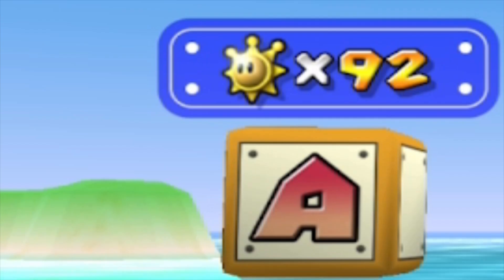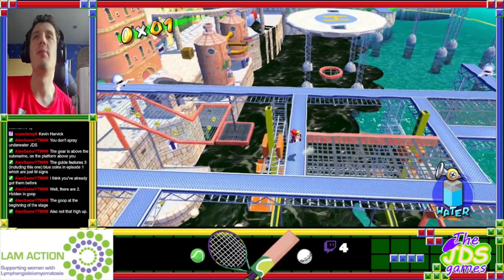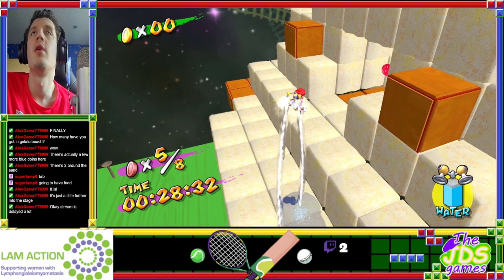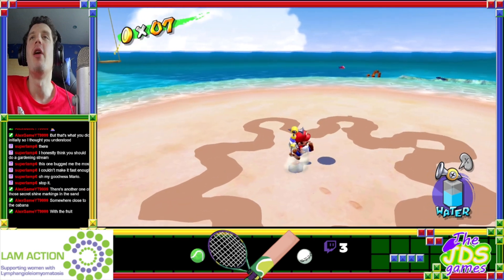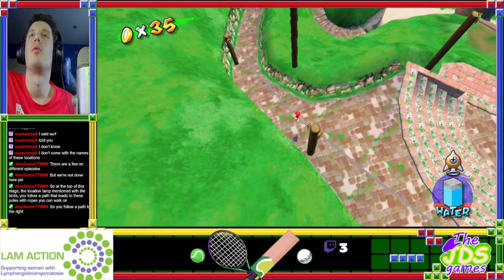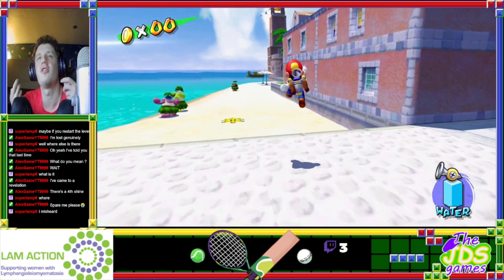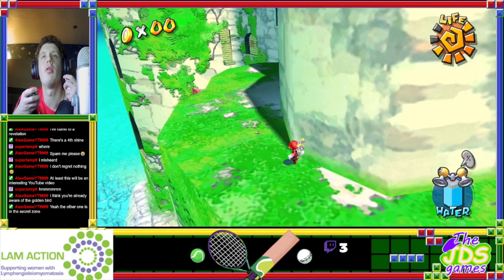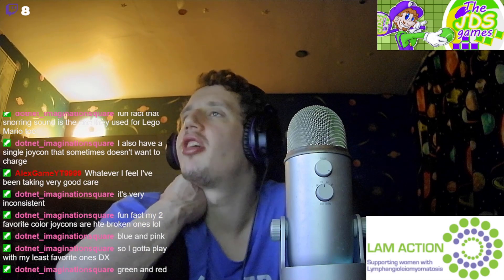Super Mario Sunshine Part 21 - Gelato Beach Blue Coins DONE!!!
All the Blue Coins in Ricco Harbour and Gelato Beach have all been found but, thanks to my viewers, the last one took nearly 25 minutes. I got a start on Noki Bay too which I had only got 3 blue coins in prior to this episode...

I got 3 Shines from exchanging 10 blue coins (16 shines from that now) plus the 2 Secret Shines and the 2nd secret Shine in Noki Bay. I've also been made aware of what the other Shines remaining are...

Learn about LAM Action which is a lung disease which claimed my mother

Discord - Private discord page currently. Previous 2 were hacked